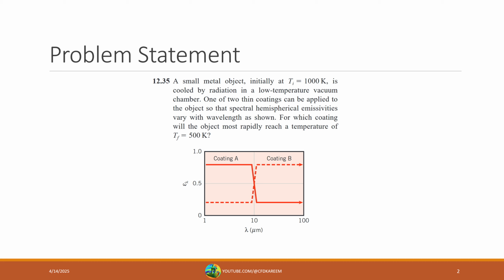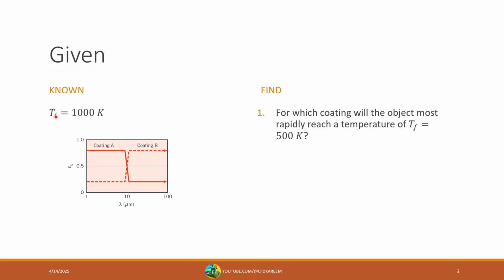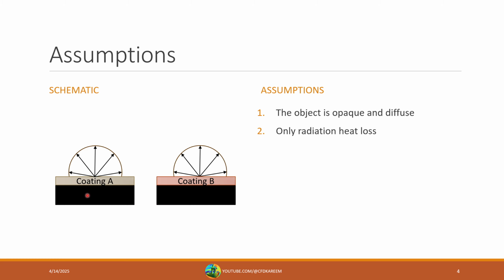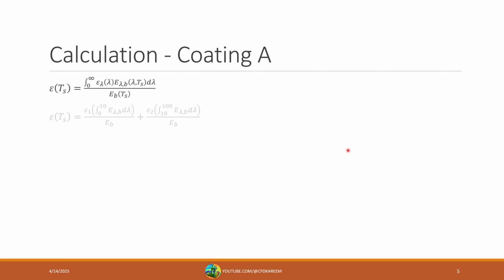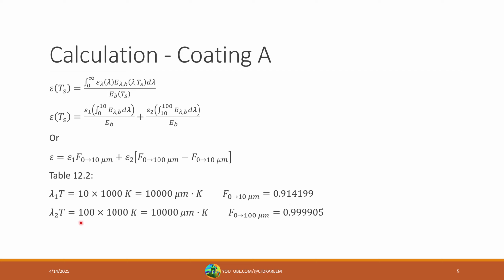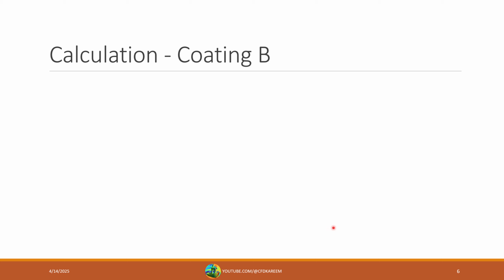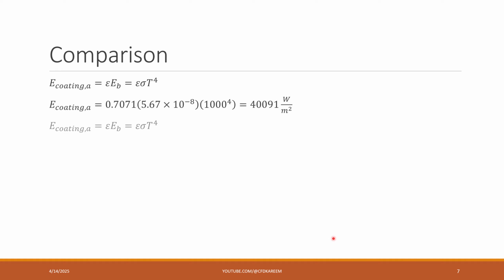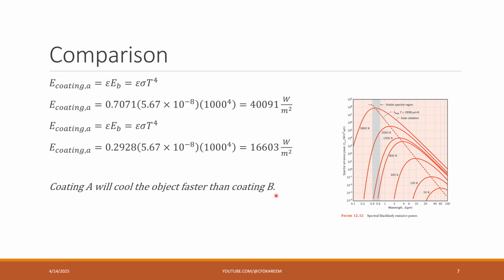12.035_KTawil_2245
Problem Walkthru